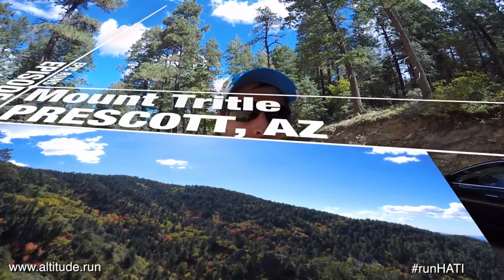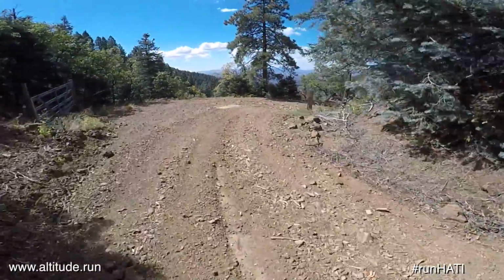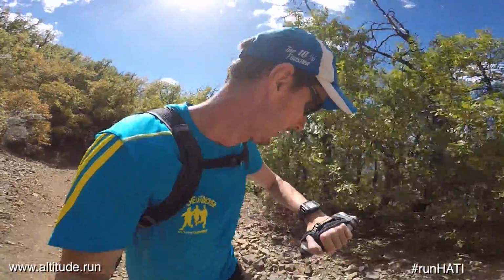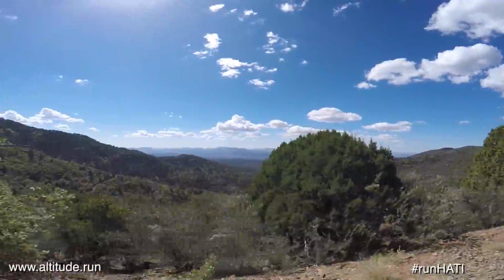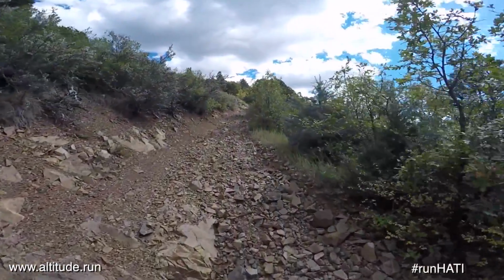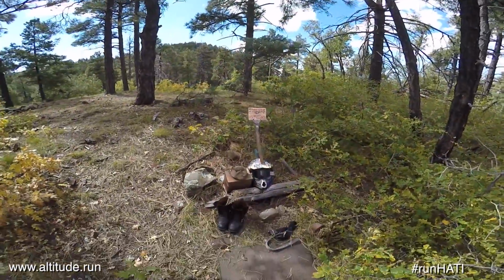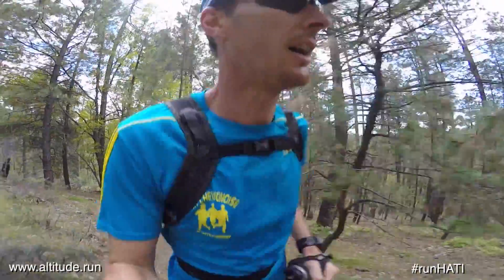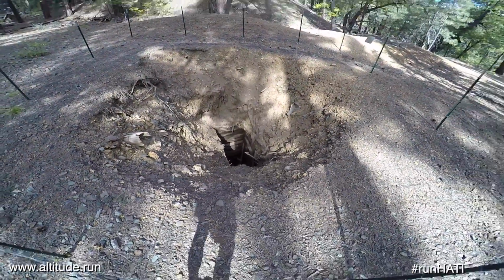Epic Runs Episode 2: Mount Tritle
Follow Greg on this second iteration of Epic Runs while he climbs atop Mount Tritle in Prescott, AZ.